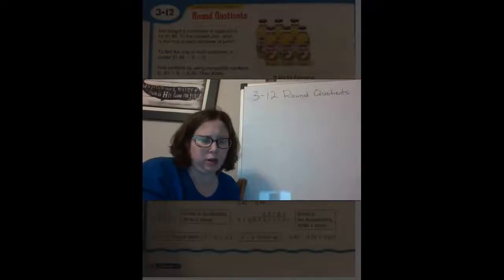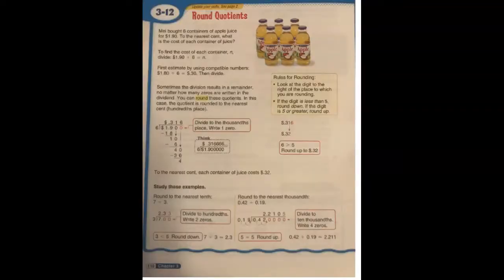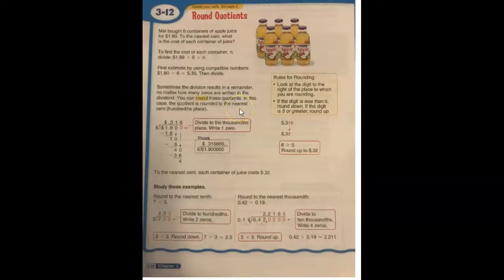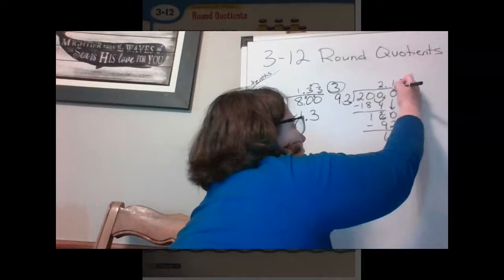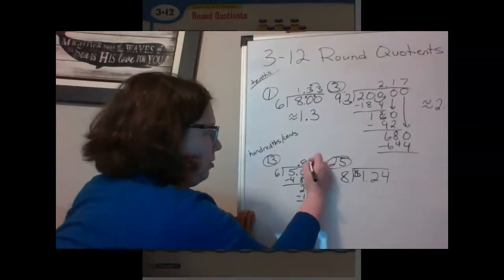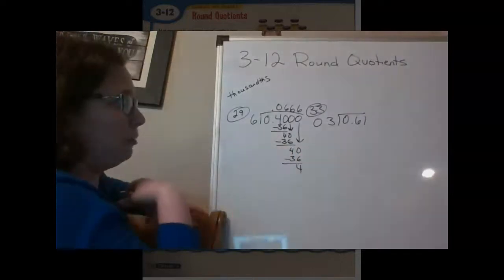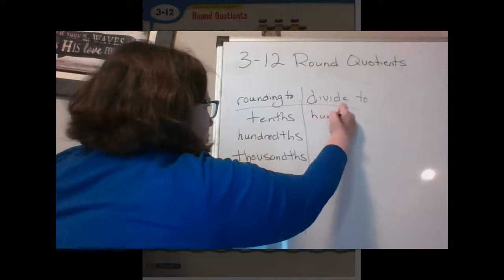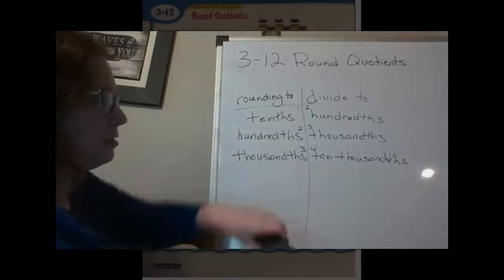Math 6 ~ 3-12 Lesson